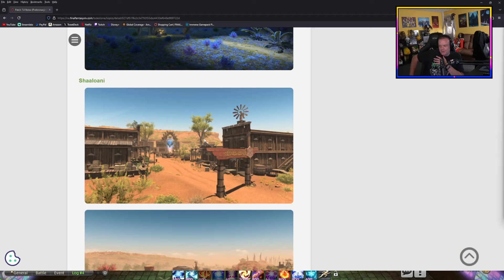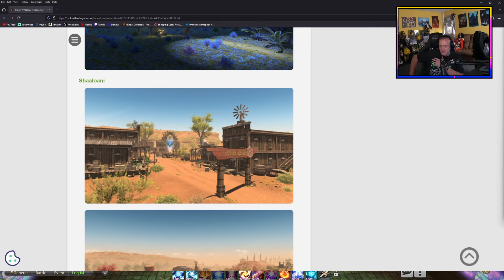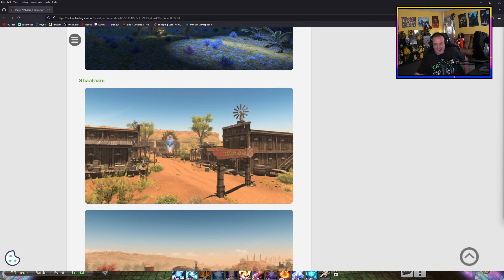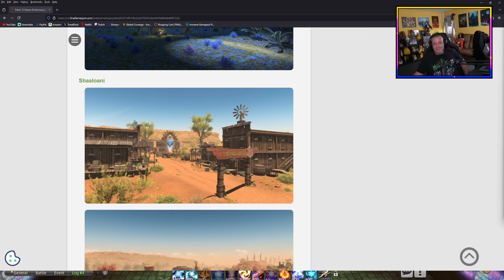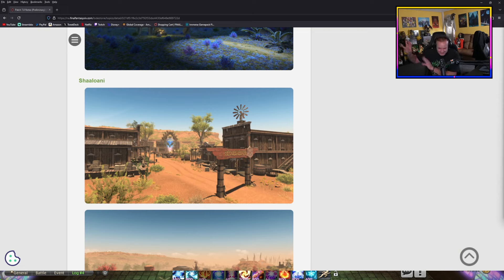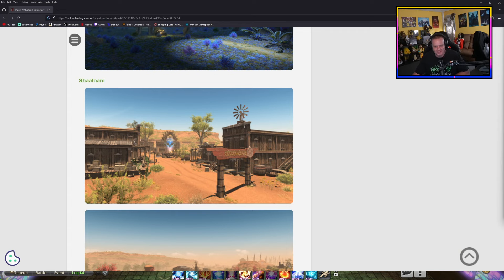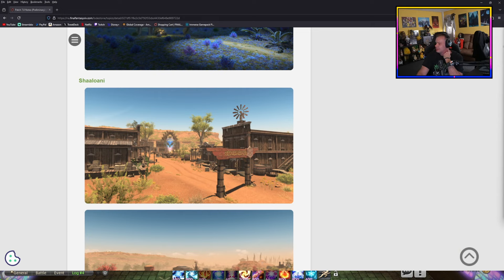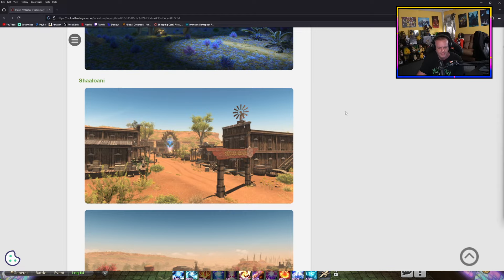Dawntrail Stream Plans - MSQ from July 5th!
We will NOT be streaming MSQ until July 5th to allow people to play the story

We WILL be streaming Pictomancer and Viper!

Drops are on from July 2nd, drop by for a spoiler free stream, and get your mount!